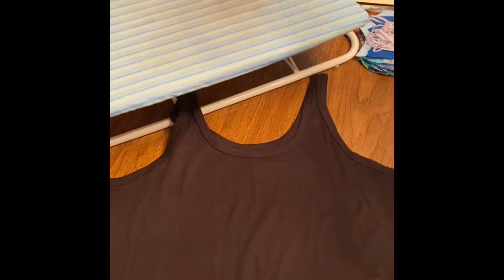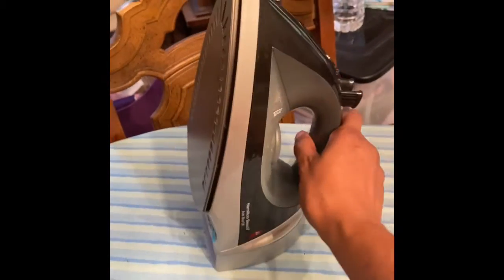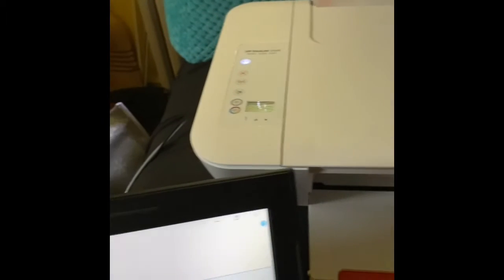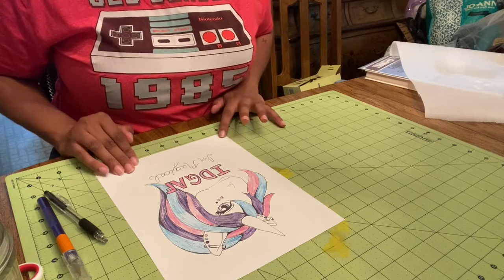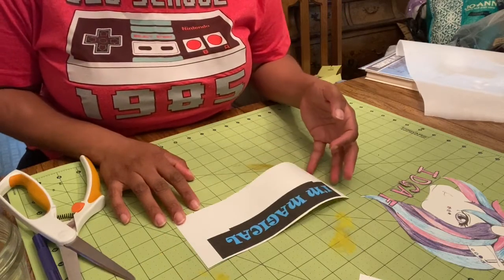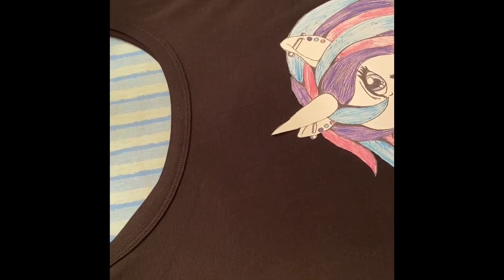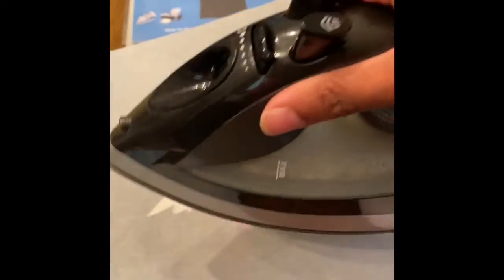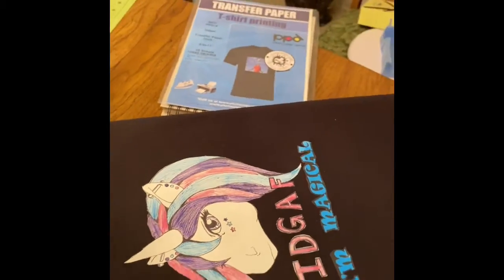DIY Unicorn: T-Shirt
Come and be a magical unicorn with me! This is a first in a series of videos to make a cool unicorn costume to wear whenever you damn well please. Enjoy!
What you will need:
t-shirt or tank top
image to print, will need a computer and inkjet printer (must be and inkjet)
iron
ironing board
exacto knife
cutting mat
Iron on transfer paper: